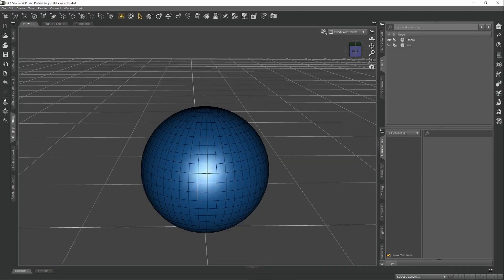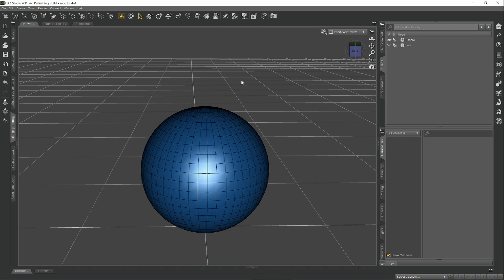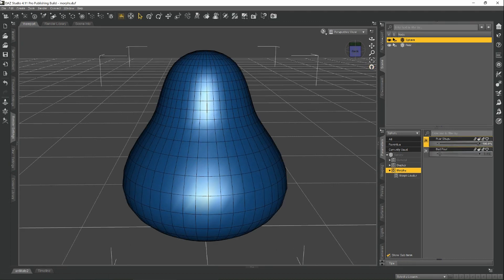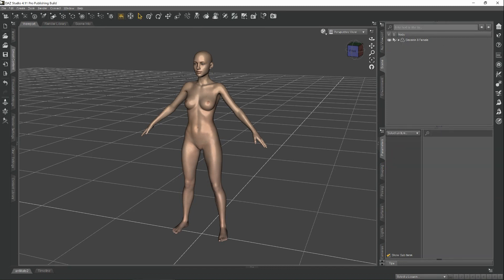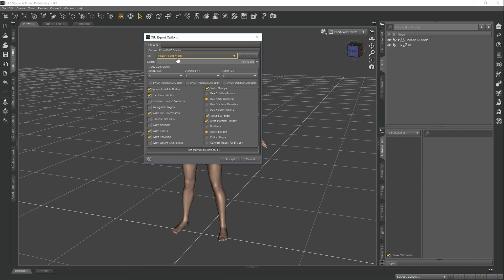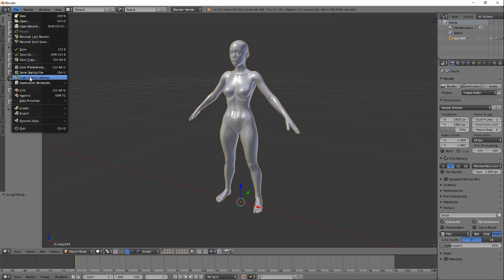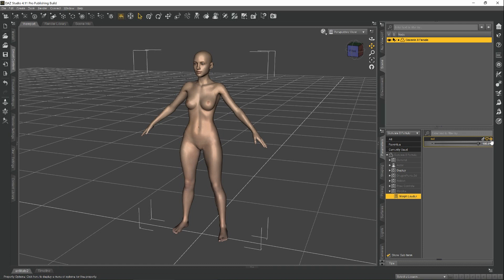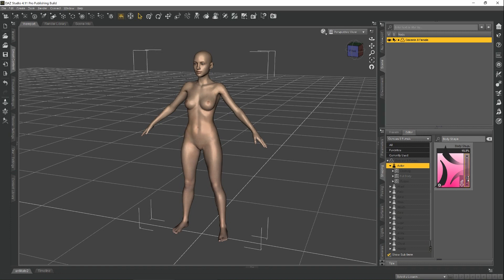How To Create Custom Morphs For Genesis in Daz Studio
In this video we show you how to create custom morphs for genesis. We will be doing the shaping of our model using blender, but you can use any software you choose. We go over the entire process and look at the common pitfalls to avoid along the way. We will also take a look at the options to set for your morph. After watching this short video, you should have all the information you need to start creating your own custom morphs for the Genesis 8 and earlier characters.